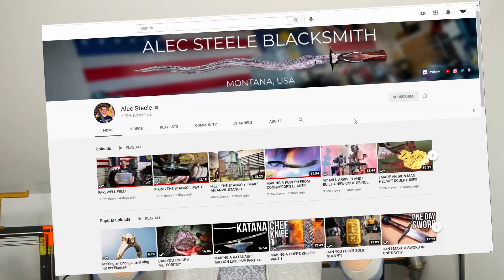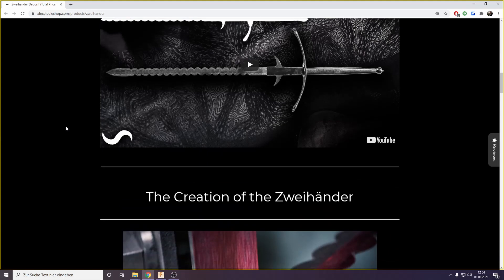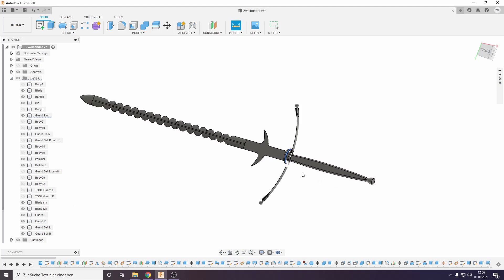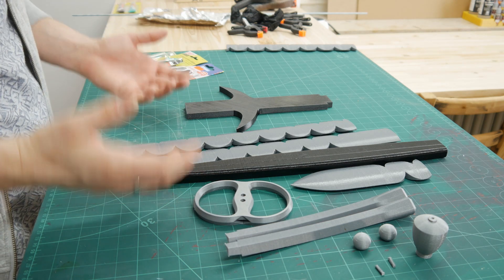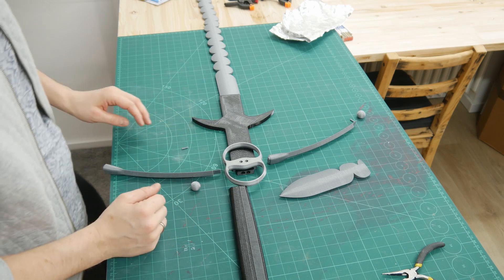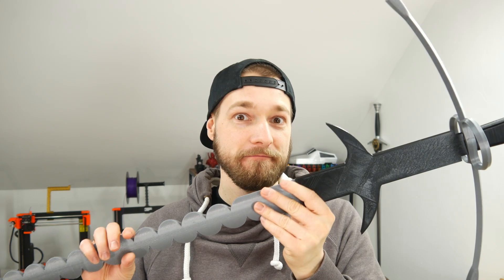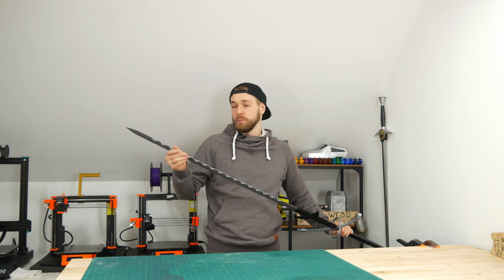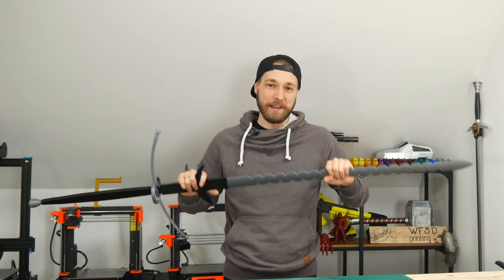20.000 $ SWORD by Alec Steele 3D printed on the Artillery Sidewinder!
⬇️ More info below! ⬇️

I wanted to try to 3D print an awesome Blacksmith project by Alec Steele and see if such a huge sword can actually be 3D printed and stabilized by metal rods while keeping a lot of flexibility. Also this was a fun project to test the Artillery Sidewinder X1 and see if he is capable of printing large thin pieces.

Full credit to the original design of Alec Steele, I have no intention of selling these pieces. If requested the files will be free for download!

Esun Filament: (PETG is not available in all regions)
*eSUN PLA+ (Amazon GER 🇩🇪 )
*eSUN PLA (Amazon US 🇺🇸 )
*eSUN PLA+ (Amazon UK 🇬🇧 )